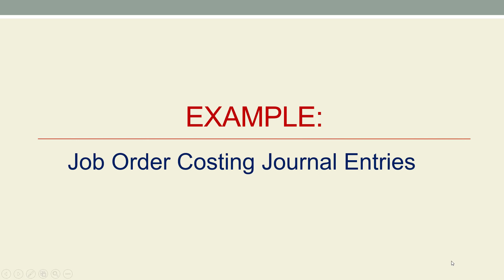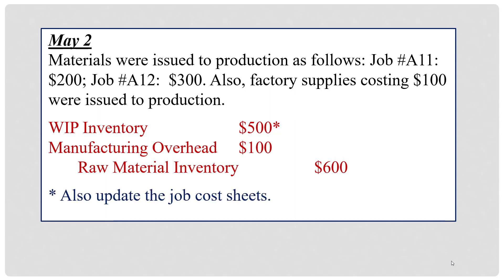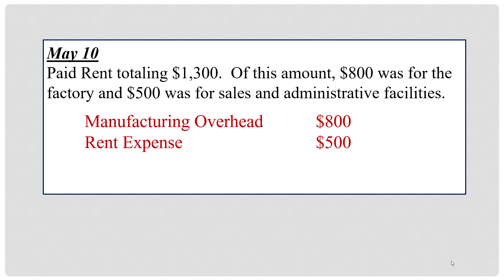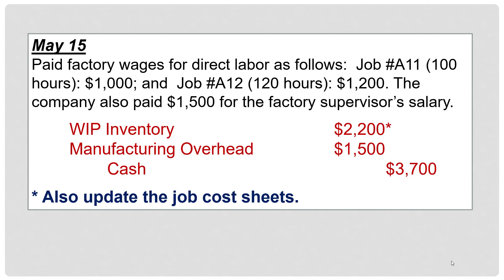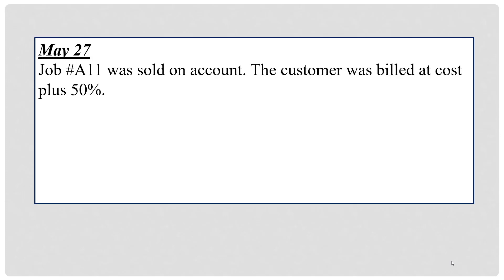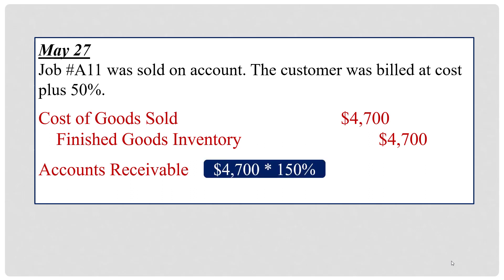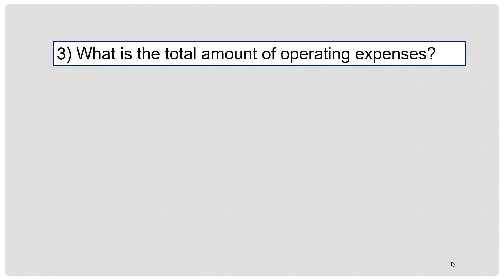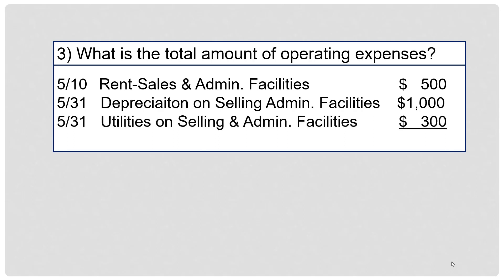CH 03 Example Job Order Costing Journal Entries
Example-Job Order Costing Journal Entries